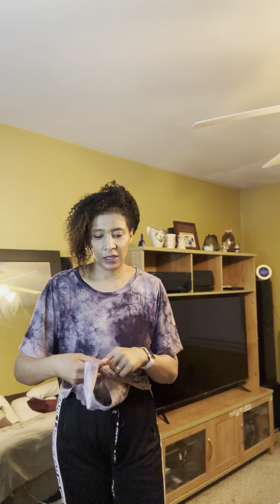Soft KENDALL + KYLIE women’s front tie double layer T-shirt cinches waist